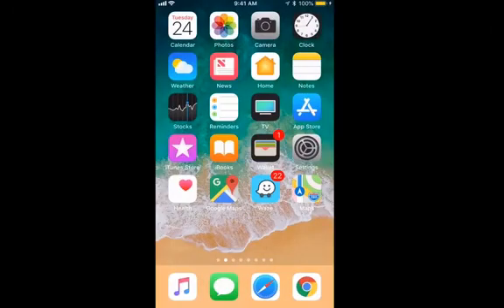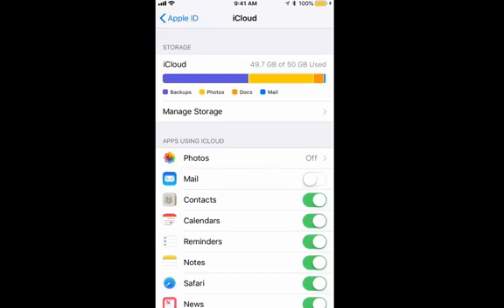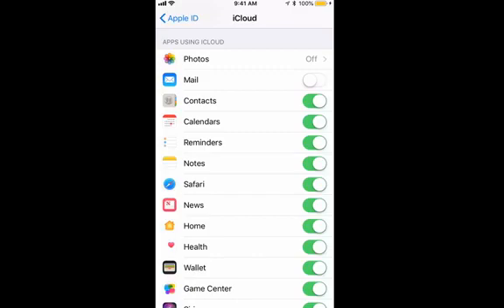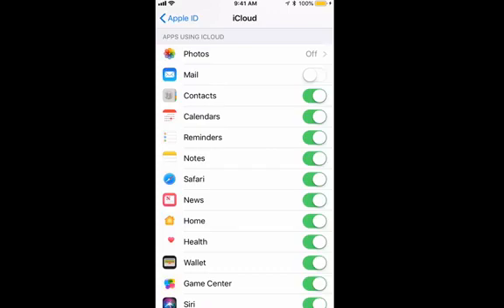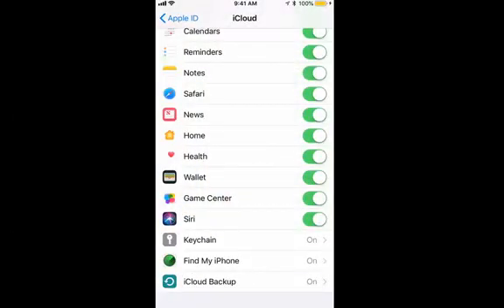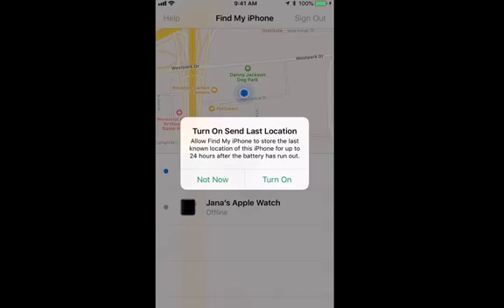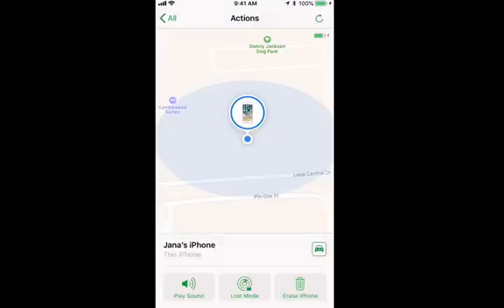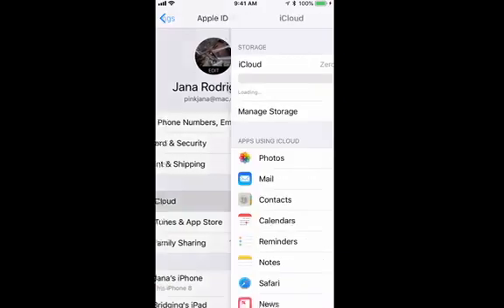BridgingApps Facebook Live iCloud Part 1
In this video, Jana shares tips and tricks for using iCloud.